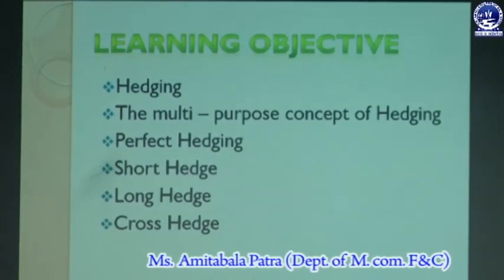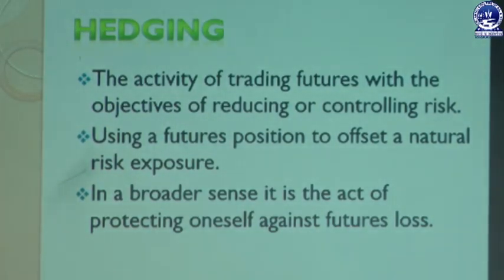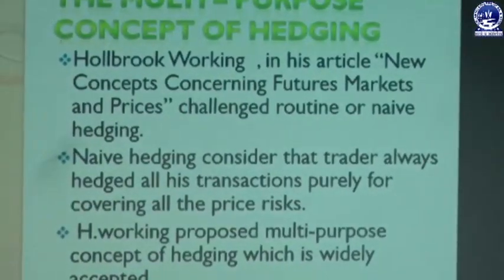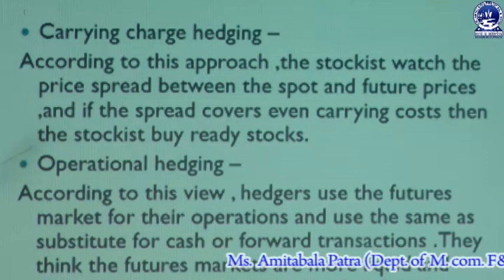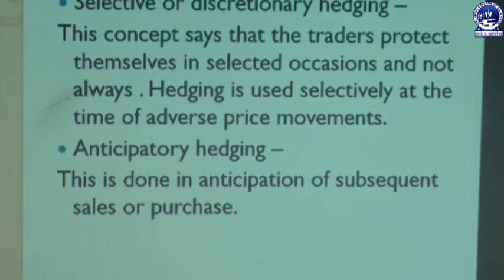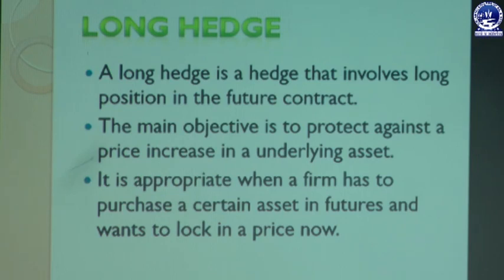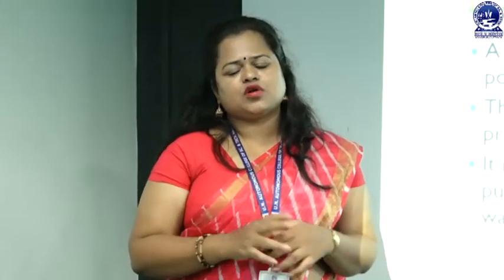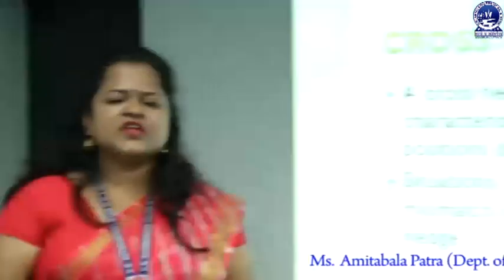FDRM - Futures Hedging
This video describes about concept of hedging, multi-purpose concept of hedging, perfect hedge model, short hedge, long hedge and cross hedge.
This video is made by Ms. Amitabala Patra, HOD, Dept. of M.Comm(F&C).